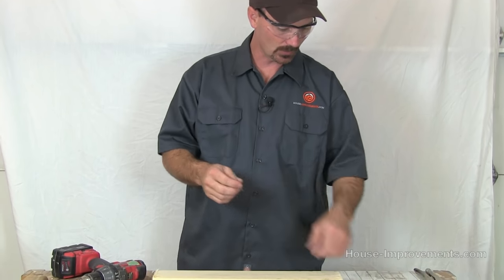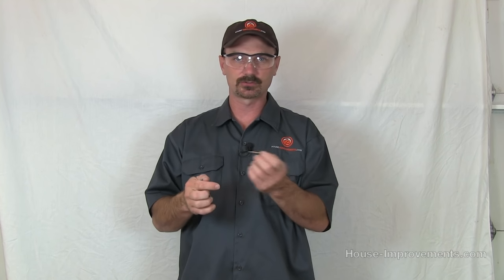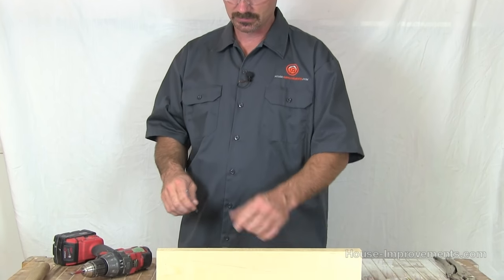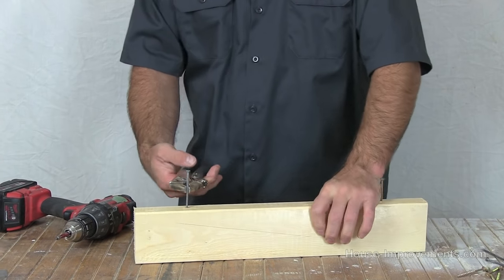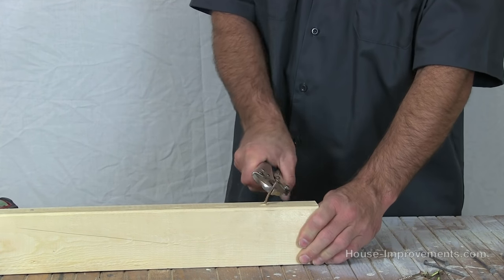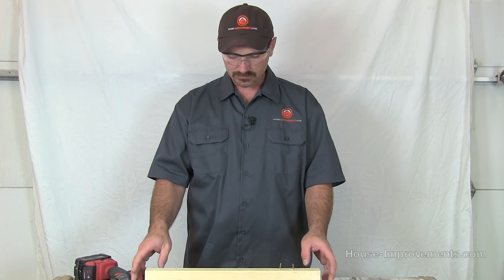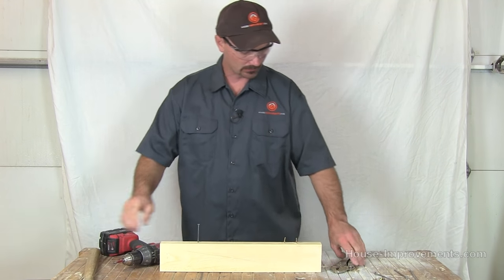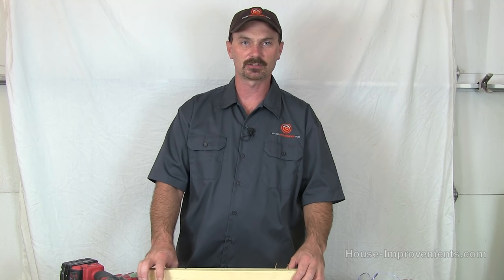Screws vs Nails - Which Is Stronger?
demonstrates why nails are better than screws when it comes to construction framing projects.

If you have questions about your wood framing or other home improvement projects, stop by the forum on our website, where Shannon will answer your questions in detail for free.